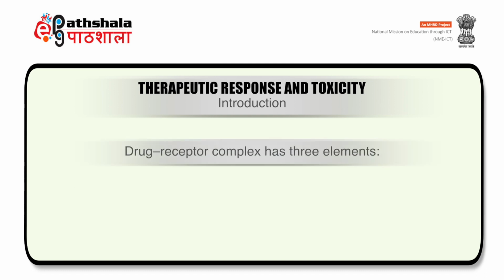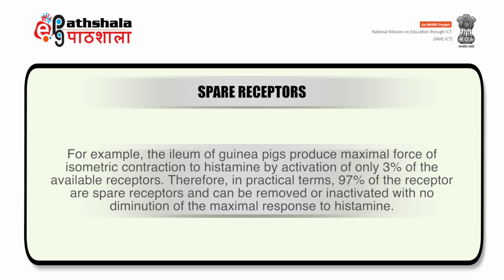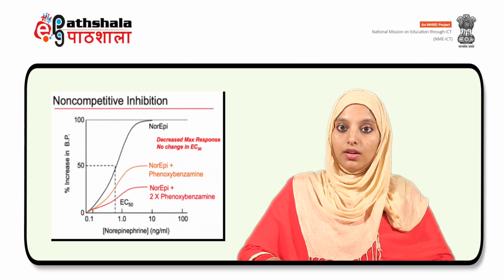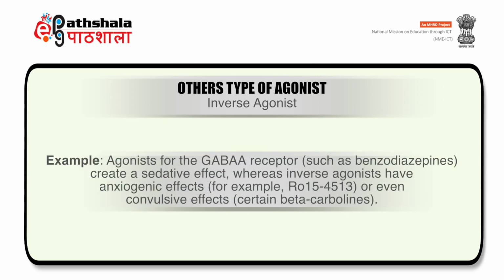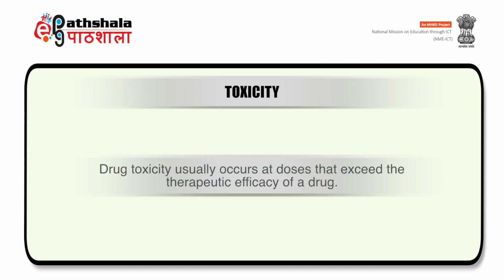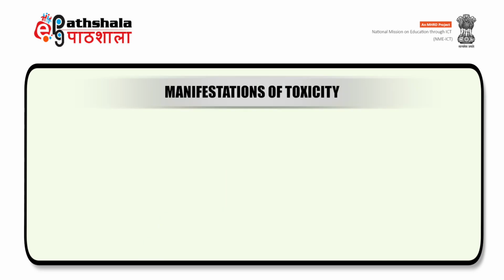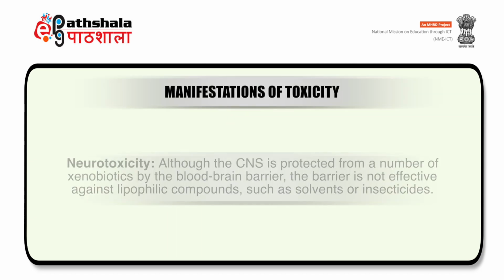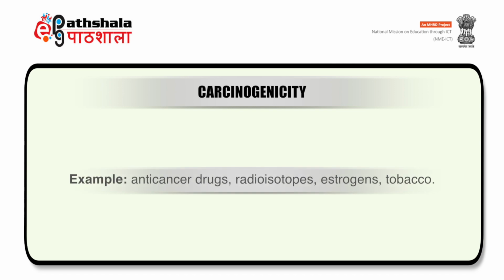Therapeutic Response and Toxicity